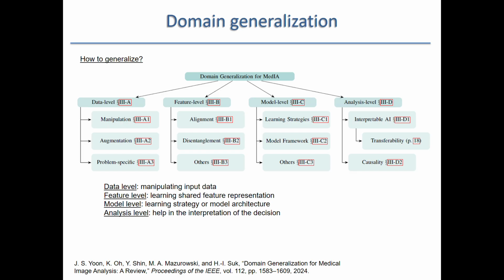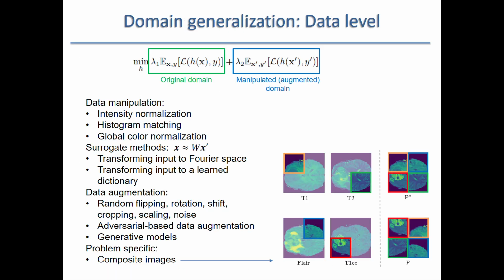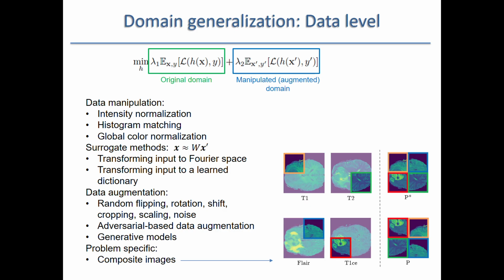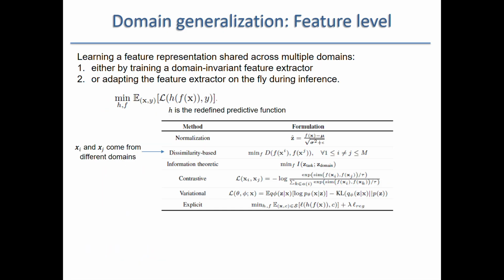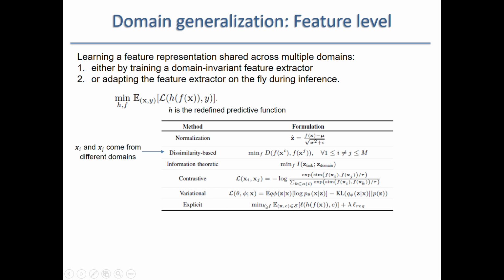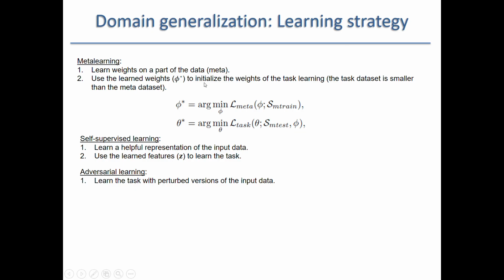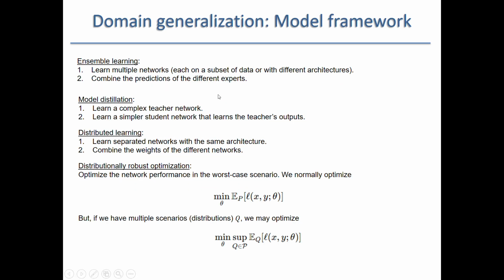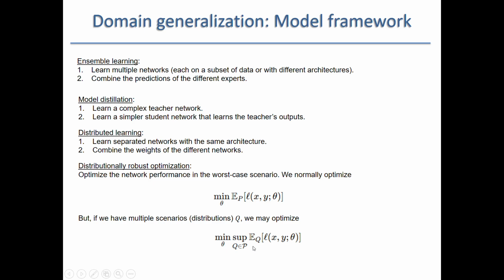Deep Learning 39. Domain generalization